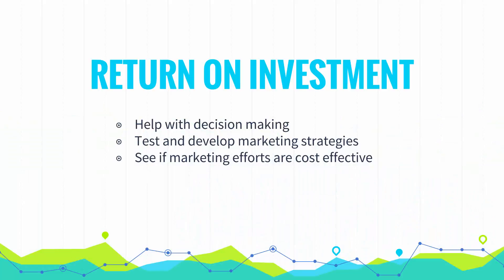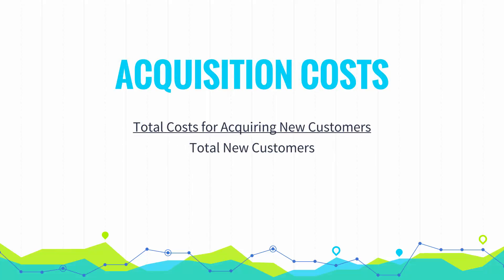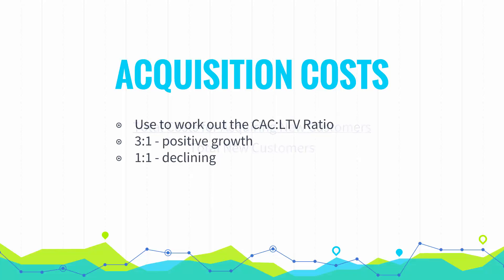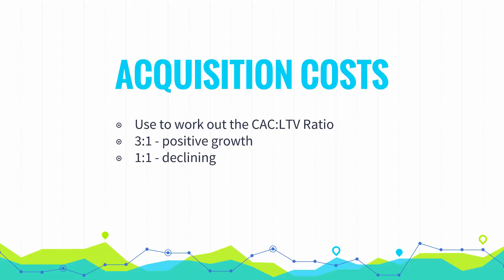Analysis and Data for SME's and CEO's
Today we will talk how big data having a profound effect on businesses as well as how we communicate to our customers.

Use this special coupon to get a YouTube-only discount on the full course